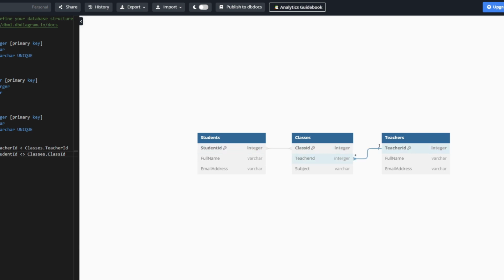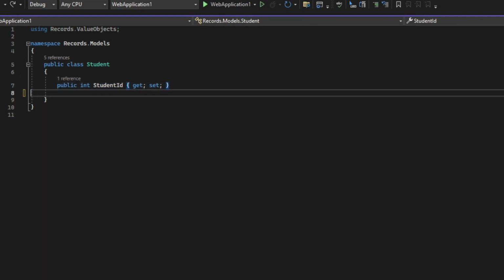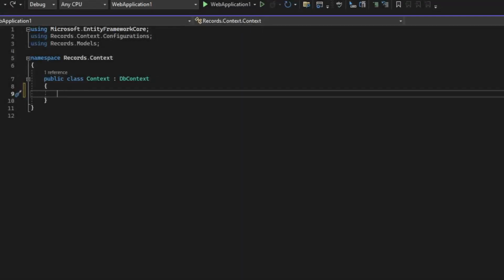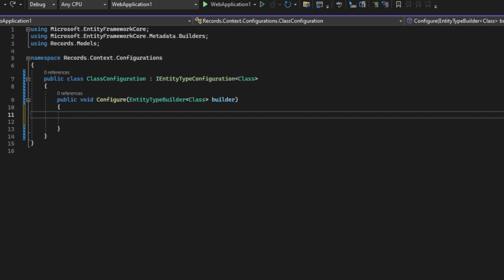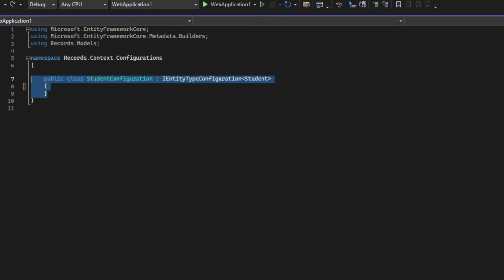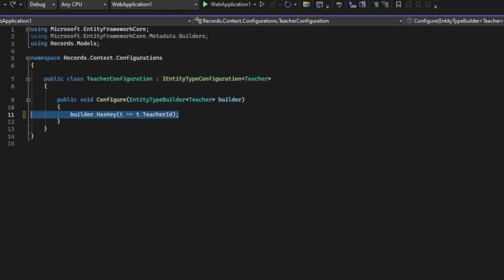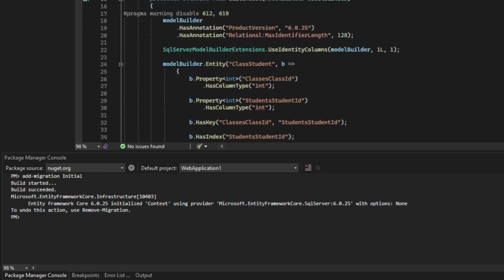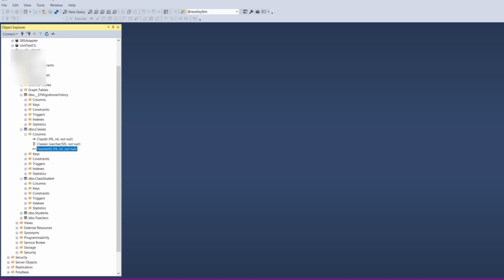How to Use Fluent API Model First do Entity Framework Core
In this video we'll talk about the basics to use Entity Framework Core Fluent API to configure and create the database on Model First approach. Here we'll configure a many-to-many relationship, as well a one-to-many